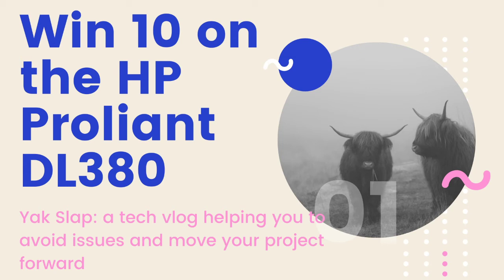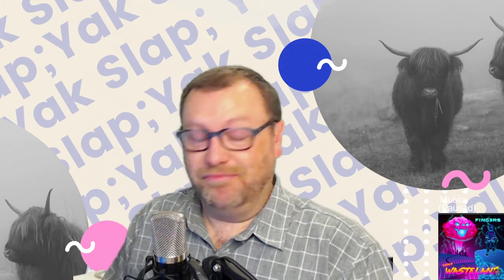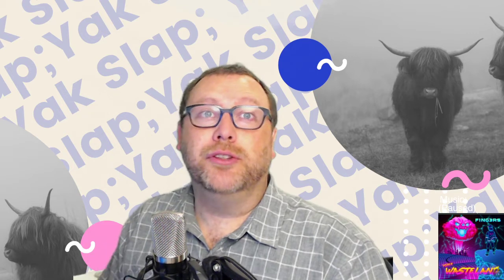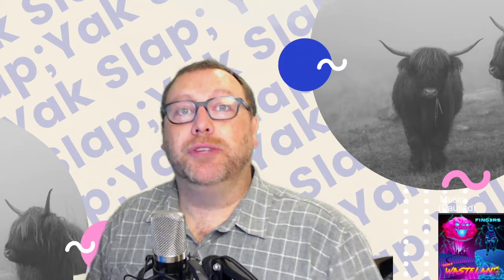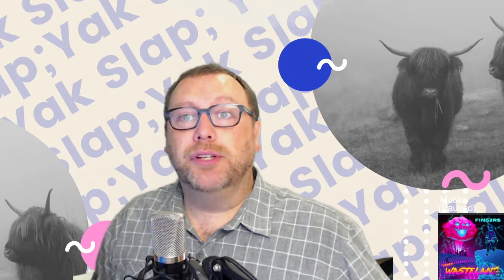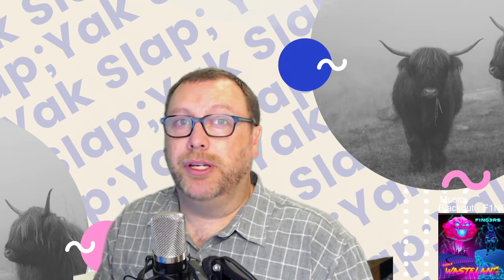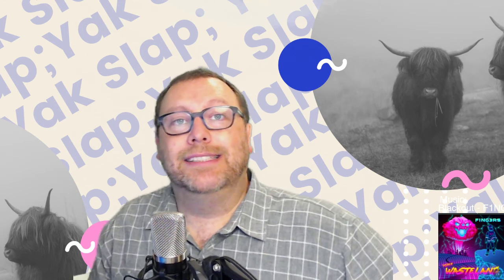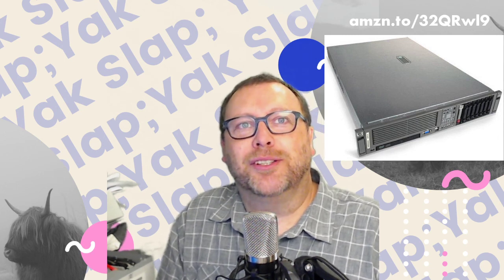Storage Drivers Needed: Installing Windows 10 Pro on HP Proliant DL380 Gen5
How to install Windows 10 Pro on the HP Proliant DL280 Gen5: Two steps.
1. Create a bootable USB Drive. I used Rufus on a virtual Win 10 machine.
2. Download the appropriate storage driver for your storage array card.

TLDR; Since Windows 10 Pro isn’t officially supported on the DL380, you should find and install the most recent driver for the storage controller.

Did your Storage Array card poop out? Here is a replacement card:
HP Smart Array P400 RAID Storage Controller

Proliant DL380 on Amazon

The Proliant DL360 is also a good idea. Amazon

If you like Dell, the R620 seems to be overpriced

WEBSITE HOSTING:
* BuyVM / Frantech - Killer price at $2/mo for Reseller Shared Hosting in Las Vegas. Great deals on VPS- KVM in LV or Europe.

VIDEO CREATION:
* Microphone: Neewer NW-800 Condenser Microphone (Black/Silver) Kit (I like this one because it comes with a USB sound card, so it is easy to connect into Macs or PCs).

* Webcam: Logitech C920

* Webcam Alternate: The Victure 1080p for wayy less. Personally, the quality on this is still really good at a fraction of the price. Also, it is usually in store more often than the venerable and commonly trusted C920.

* Microphone stand: Included in above.

* Audio Card: Included in above.

* Streaming software: OBS, Open Broadcaster Studio